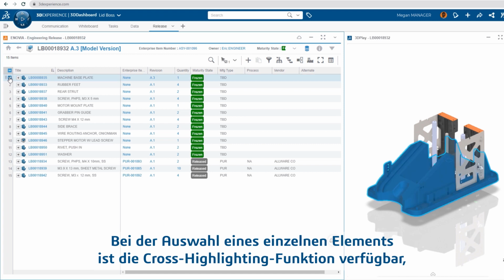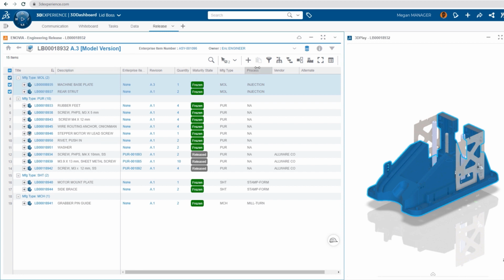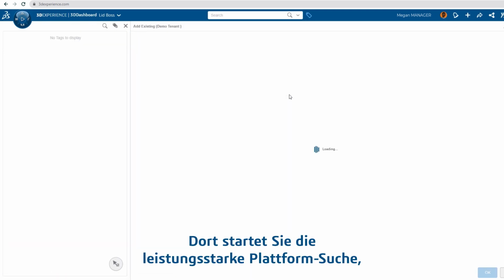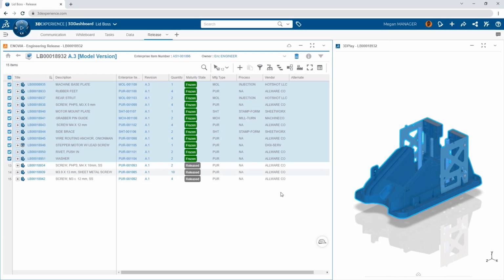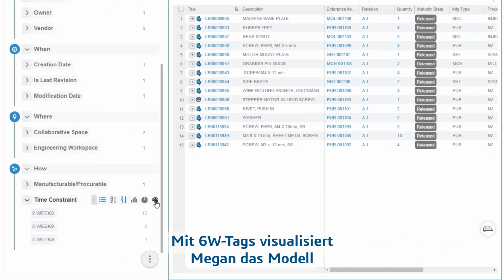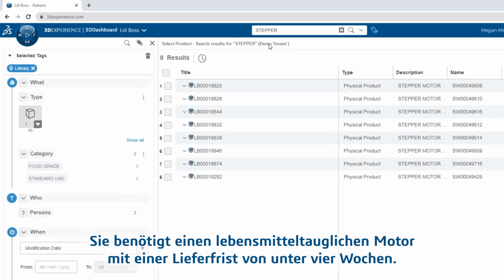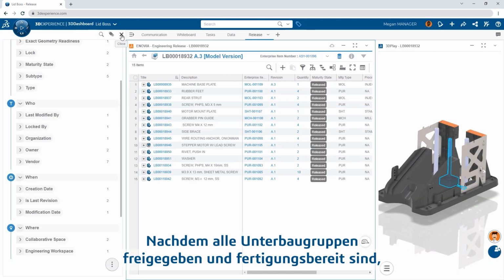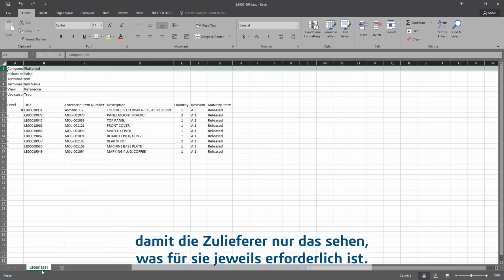Kundenreferenz LID BOSS - Teil 8: Produktfreigabe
Damit Megan für eine erfolgreiche Markteinführung von LID Boss sorgen kann, wird mehr als eine Stückliste mit den genauen Mengenangaben benötigt. Um allen Komplexitäten des Konstruktionsfreigabeprozesses gerecht zu werden, nutzt Megan Product Release Engineer. Sehen Sie sich an, wie Megan mit einer zentralen Informationsquelle für die Produktdefinition, leistungsstarken Datenvisualisierungs- und nutzerfreundlichen Filter- und Exportfunktionen die komplexe Aufgabe der Freigabe des LID Boss vereinfachen kann.